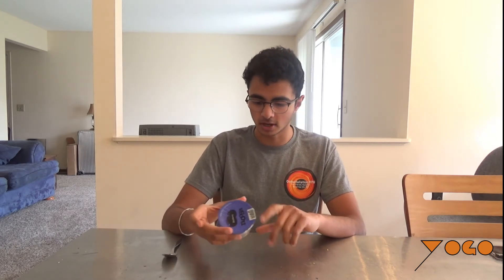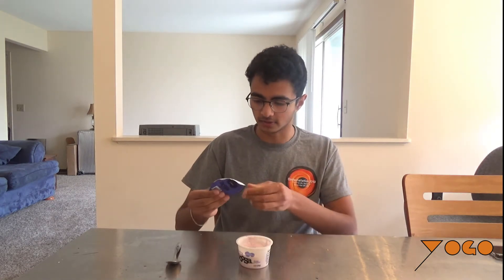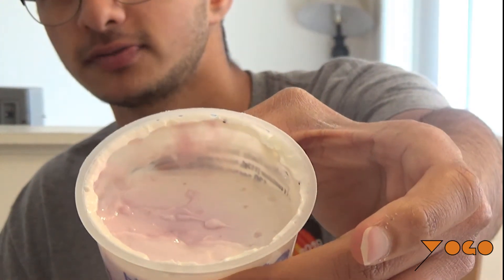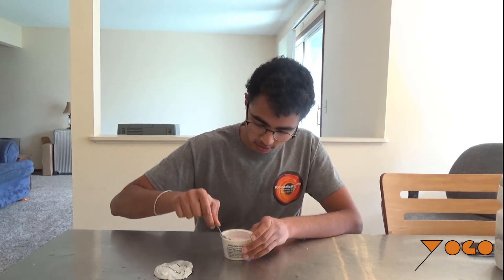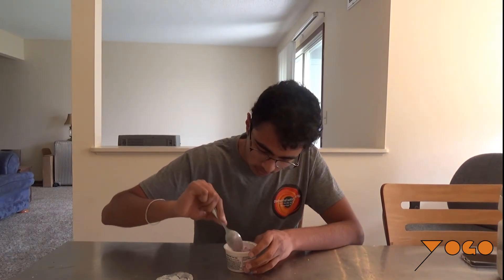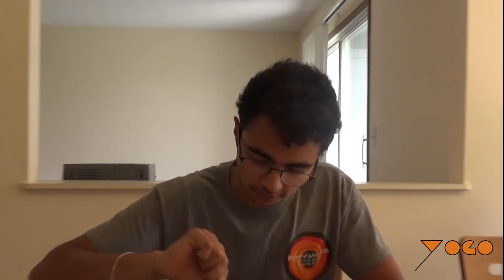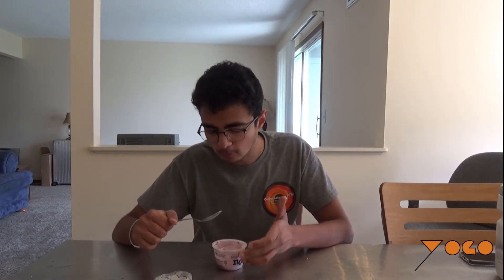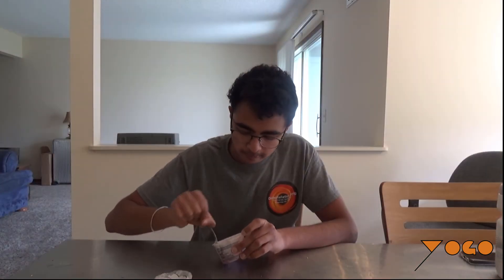Noosa Blueberry Yoghurt Review: Just Fine!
Is the Finest Yoghurt worth the price?!

yOGO Merch coming soon, join our waitlist!

Noosa Blueberry Yoghurt from Walmart for review.